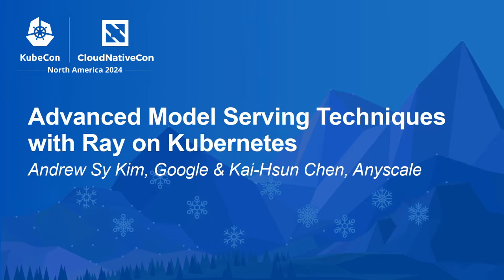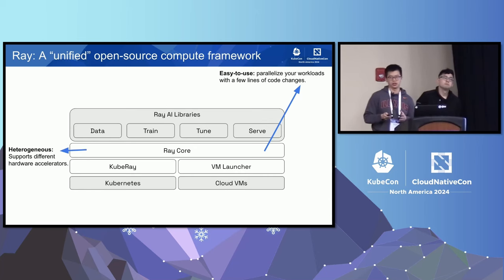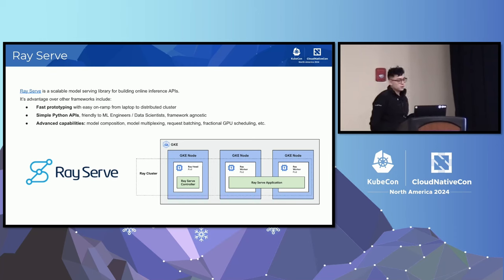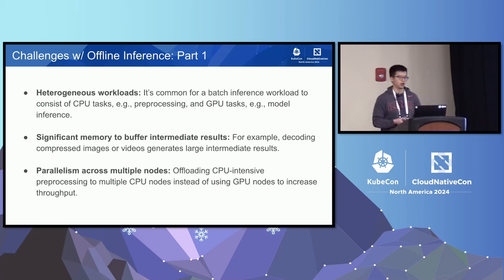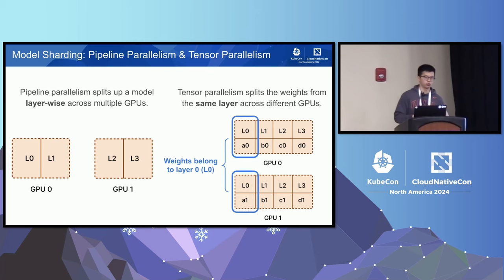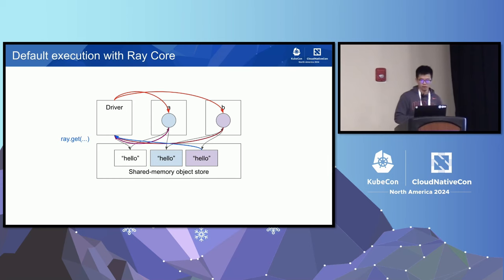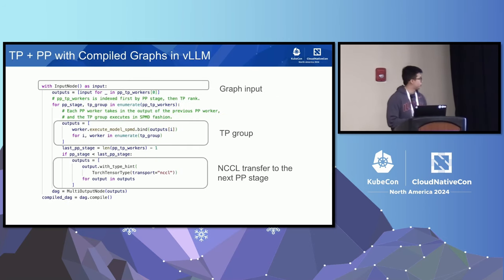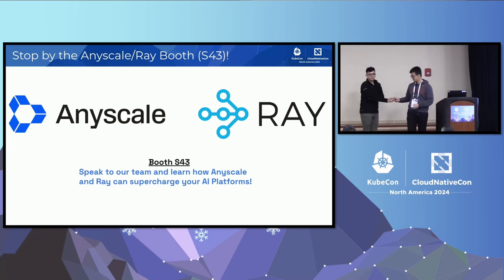Advanced Model Serving Techniques with Ray on Kubernetes - Andrew Sy Kim & Kai-Hsun Chen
Advanced Model Serving Techniques with Ray on Kubernetes - Andrew Sy Kim, Google & Kai-Hsun Chen, Anyscale

With the proliferation of Large Language Models, Ray, a distributed open-source framework for scaling AI/ML, has developed many advanced techniques for serving LLMs in a distributed environment. In this session, Andrew Sy Kim and Kai-Hsun Chen will provide an in-depth exploration of advanced model serving techniques using Ray, covering model composition, model multiplexing and fractional GPU scheduling. Additionally, they will discuss ongoing initiatives in Ray focused on GPU-native communication, which, when combined with Kubernetes DRA, offers a scalable approach to tensor parallelism, a technique used to fit large models across multiple GPUs. Finally, they will present a live demo, demonstrating how KubeRay enables the practical application of these techniques to real-world LLM deployments on Kubernetes. The demo will showcase Ray’s powerful capabilities to scale, compose and orchestrate popular open-source models across a diverse set of hardware accelerators and failure domains.